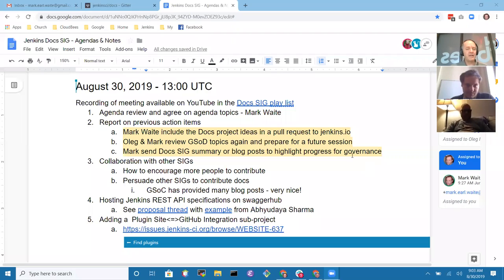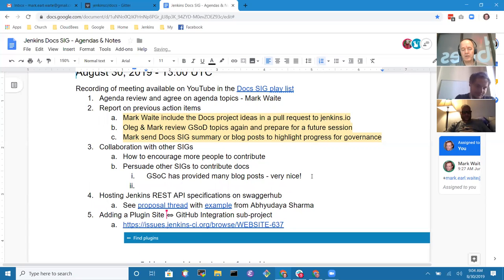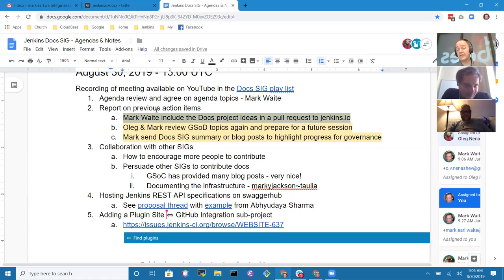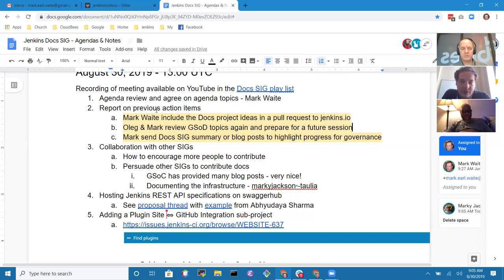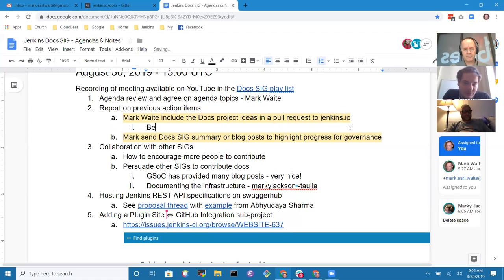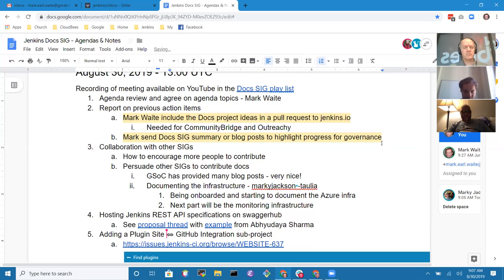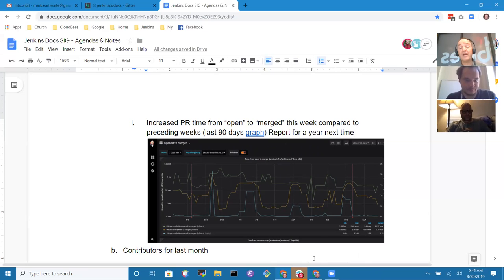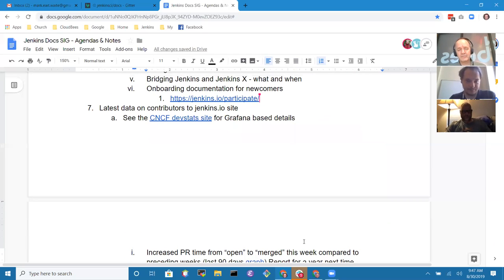Docs SIG 2019 08 30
Jenkins Documentation special interest group meeting Aug 30, 2019 including discussions of REST API docs, plugin site improvements using GitHub documentation sources, CommunityBridge subprojects for docs, and some metrics